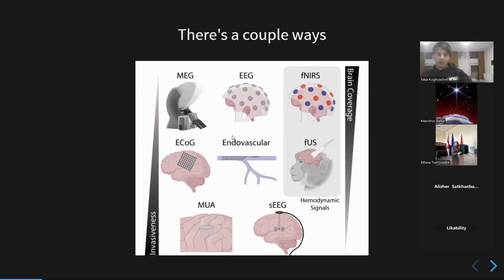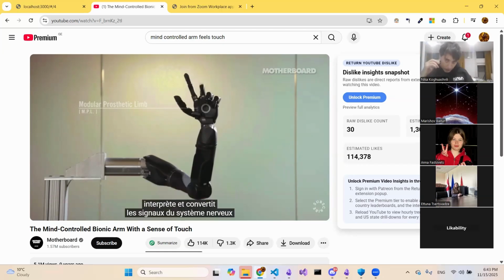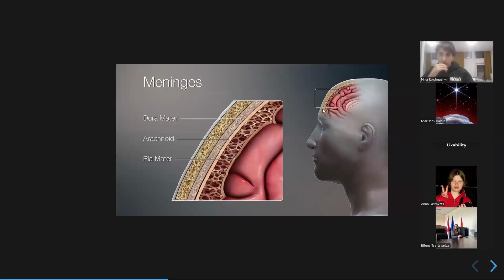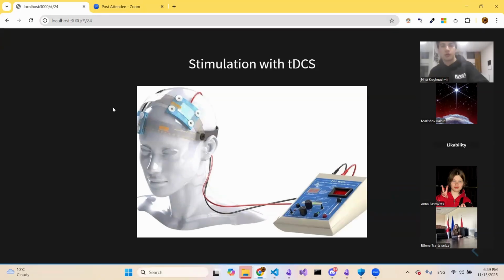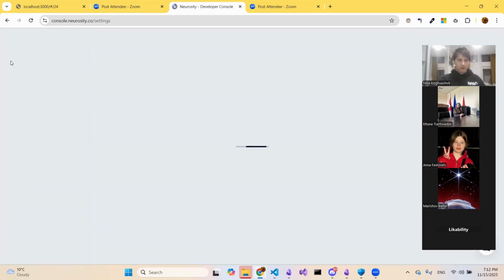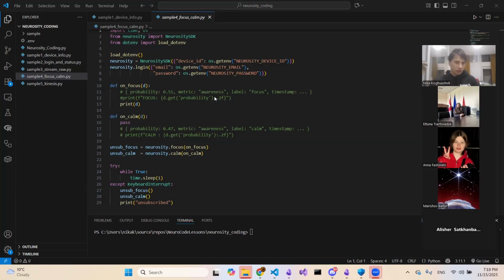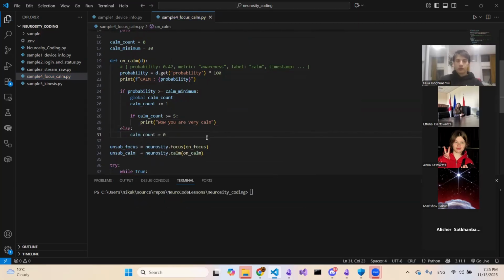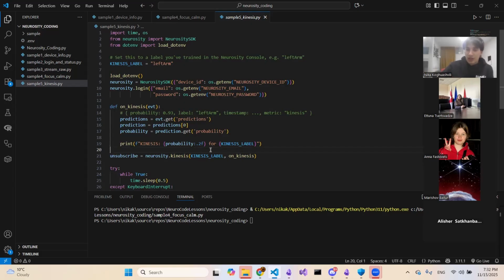SynapseCode Cohort 2 Brain Computer Interfaces Part 2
Last video of SynapseCode online course teaching neuroscience and Python programming.

Here we continue from last video, discussing how to interpret and use Neurosity Crown EEG's readings in Python